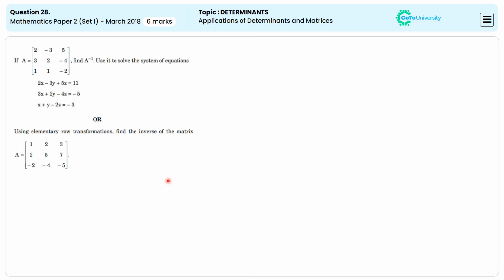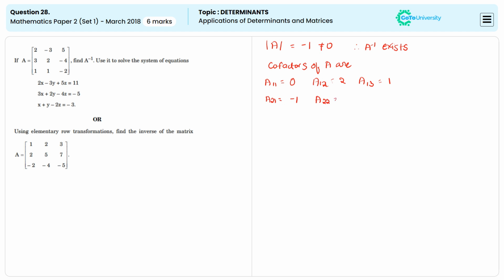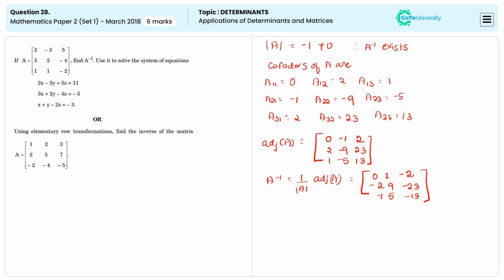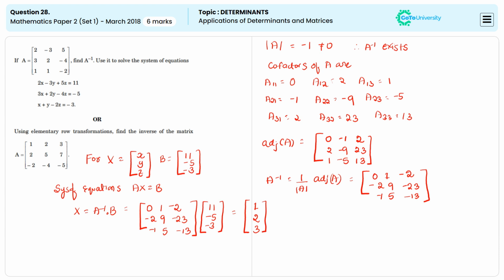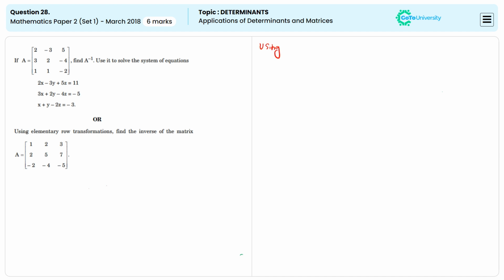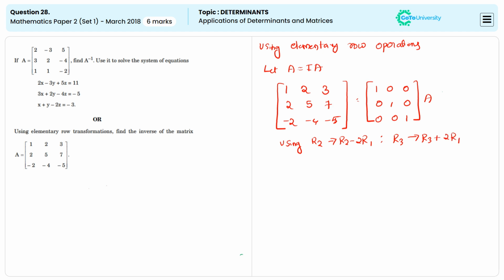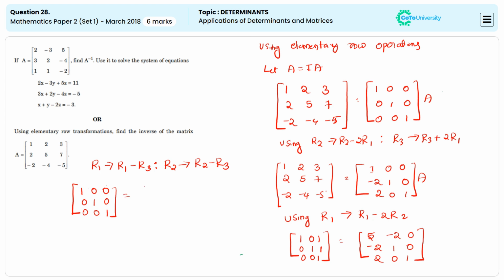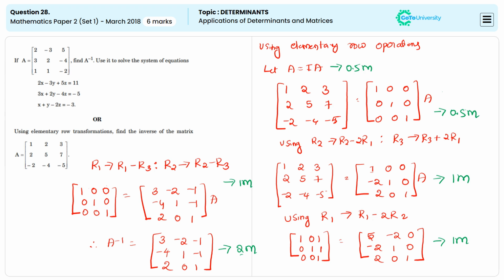Q28 |Determinants |Application Of Determinants And Matrices |Past Paper |March 2018